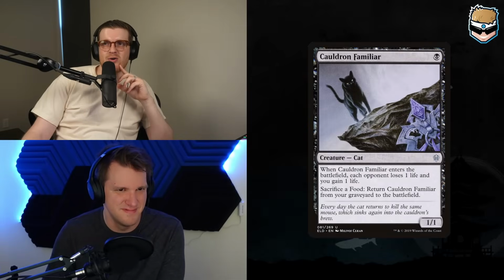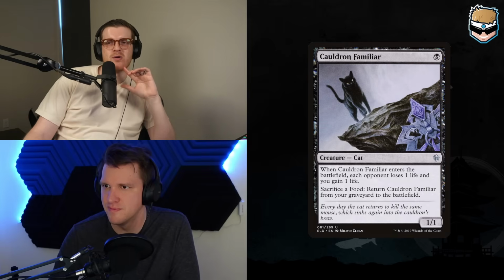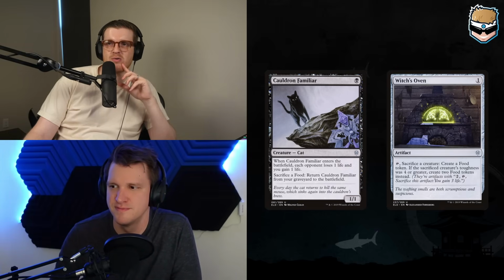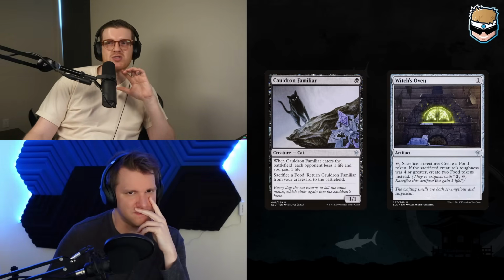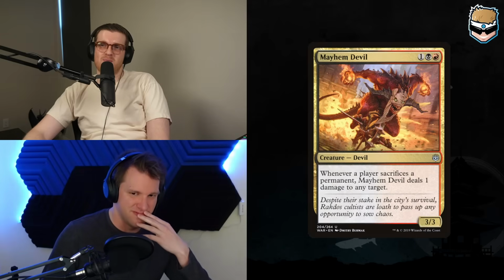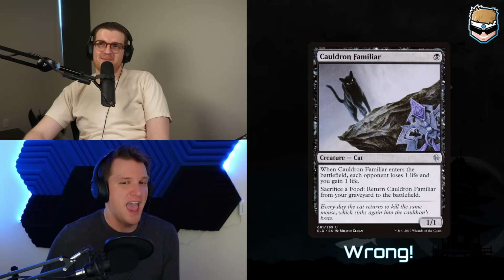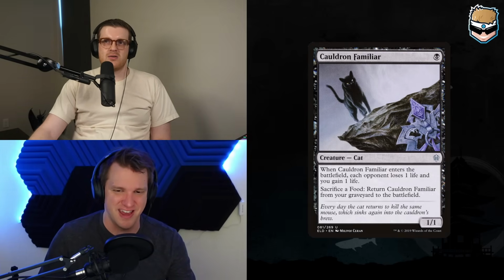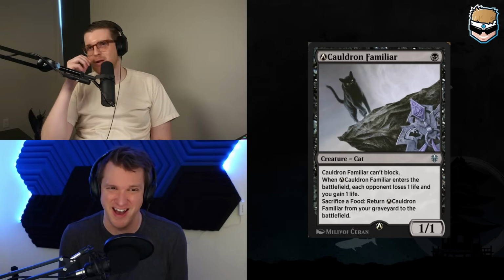sees Cauldron Familiar for the first time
Main Channel - @covertgoblue

MagicCon Vegas will feature BO1 Standard events featuring me, CGB!

I stream on Twitch sometimes, dropping a Twitch Prime sub helps the channel

Credits